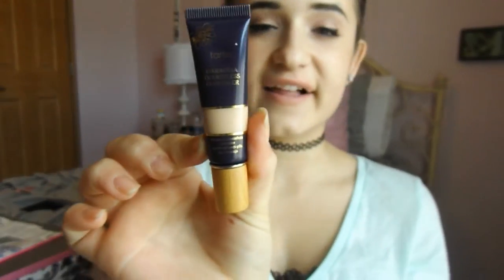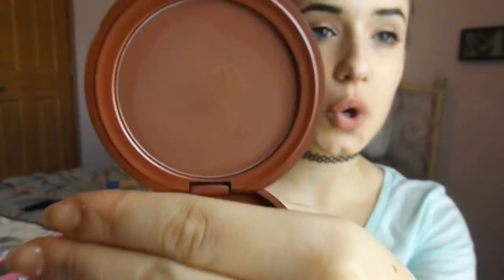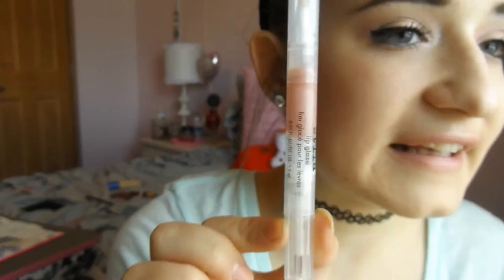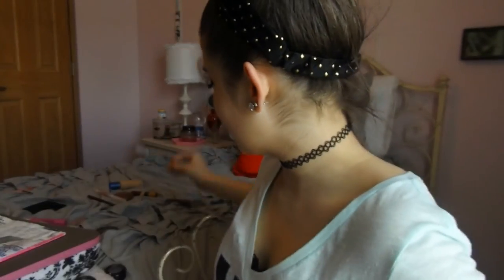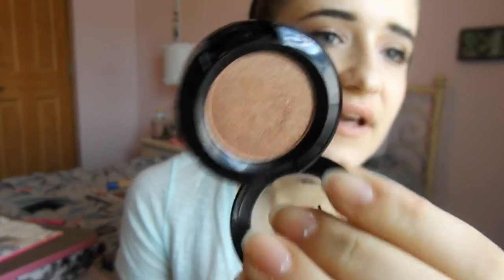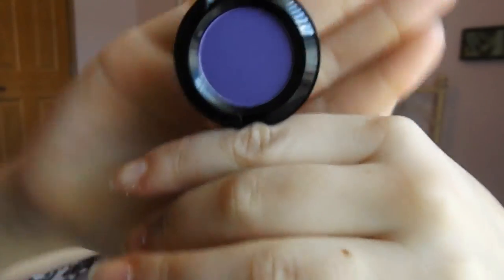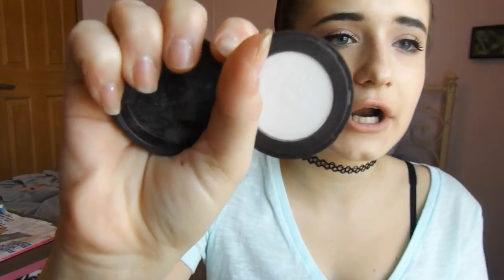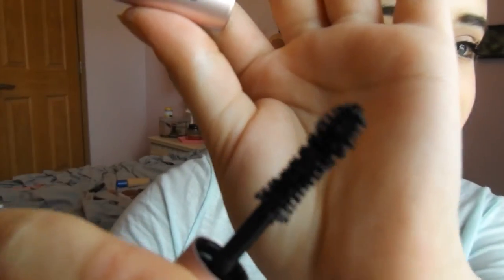Ulta haul!!! || camsglam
Hey guys so today I did ulta haul. I love makeup and I bought a lot so enjoy

FAQ
Name- Camryn but I like cam better
Age-14
Grade-8
Editor- iMovie
Goal? 1000 subscribes by 2016

Instagram.com/camrynmanero

Ilyttmab bye guys❤️